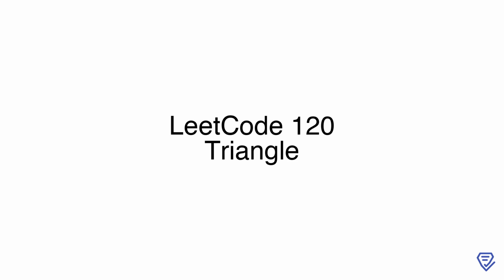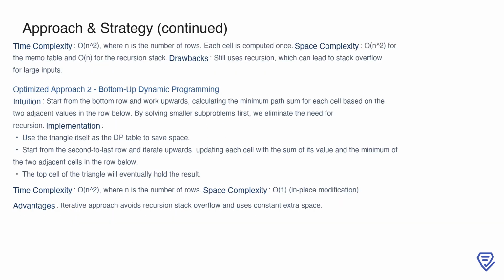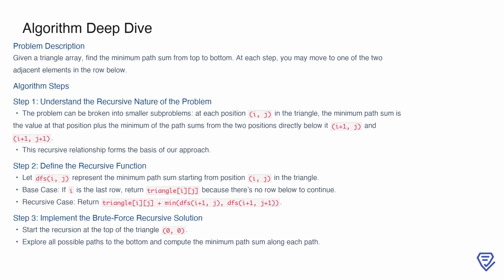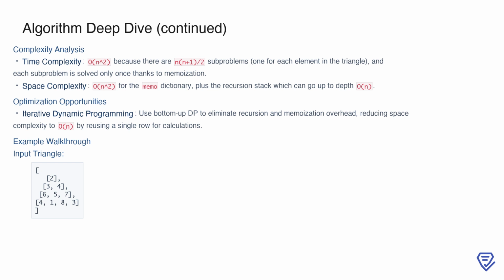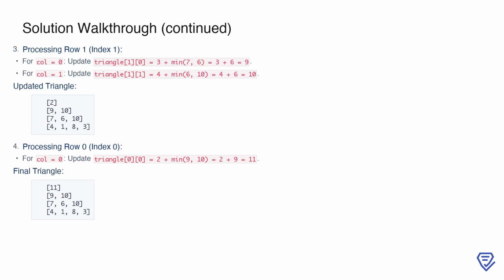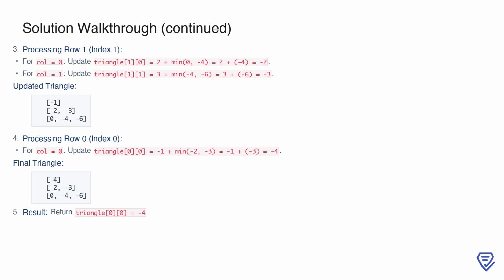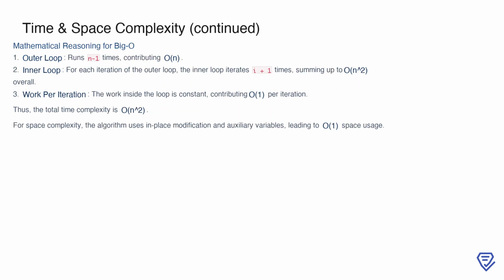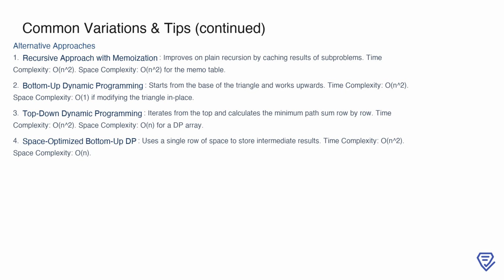LeetCode 120: Triangle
Difficulty: Medium

⏱️ Timestamps:
00:00 - LeetCode 120: Triangle
00:17 - Problem Statement
00:51 - Problem Statement (continued)
01:22 - Problem Statement (continued)
01:53 - Problem Statement (continued)
02:29 - Approach & Strategy
03:38 - Approach & Strategy (continued)
04:47 - Approach & Strategy (continued)
05:40 - Approach & Strategy (continued)
06:45 - Algorithm Deep Dive
07:59 - Algorithm Deep Dive (continued)
09:16 - Algorithm Deep Dive (continued)
10:21 - Algorithm Deep Dive (continued)
11:18 - Algorithm Deep Dive (continued)
12:07 - Python Implementation
12:52 - Java Implementation
13:28 - Solution Walkthrough
14:24 - Solution Walkthrough (continued)
15:18 - Solution Walkthrough (continued)
16:14 - Solution Walkthrough (continued)
17:03 - Solution Walkthrough (continued)
17:53 - Solution Walkthrough (continued)
18:48 - Time & Space Complexity
19:48 - Time & Space Complexity (continued)
20:42 - Time & Space Complexity (continued)
21:52 - Time & Space Complexity (continued)
22:55 - Common Variations & Tips
23:56 - Common Variations & Tips (continued)
24:56 - Common Variations & Tips (continued)
26:03 - Conclusion
26:23 - Thank You!